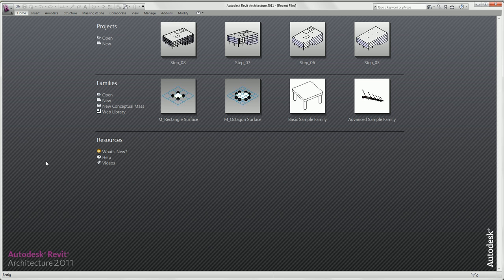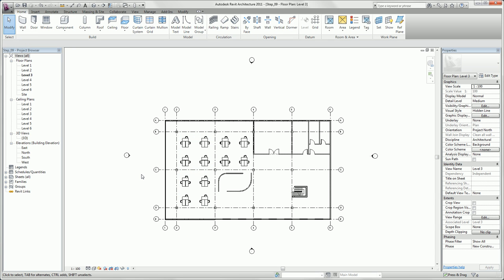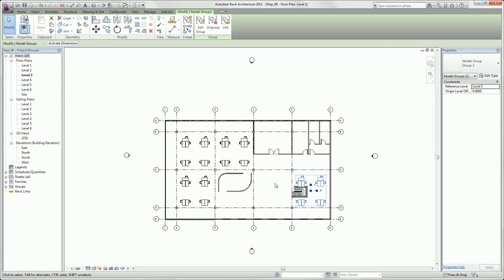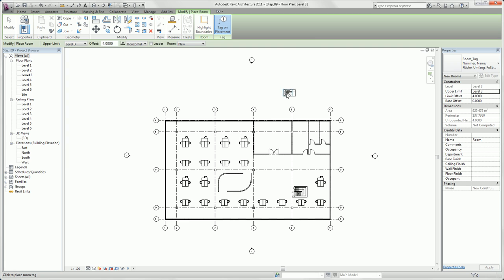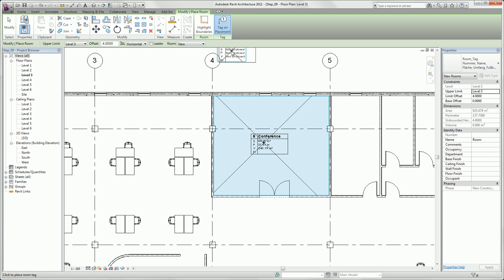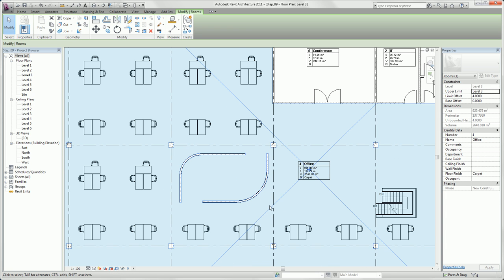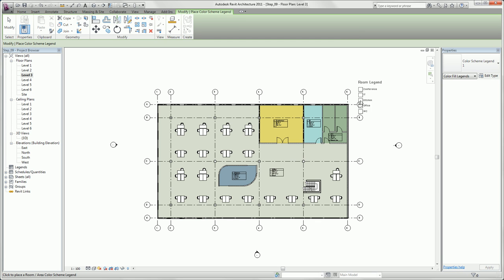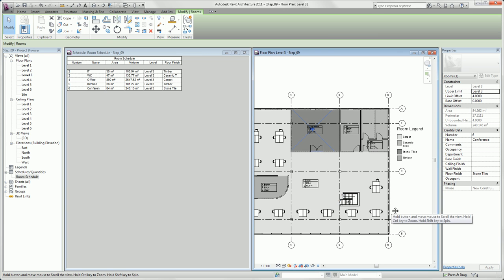kientruc24h.net - học revit 2011 - Step09.avi